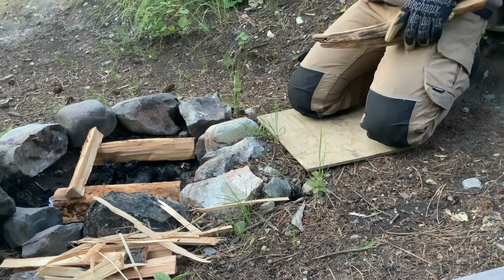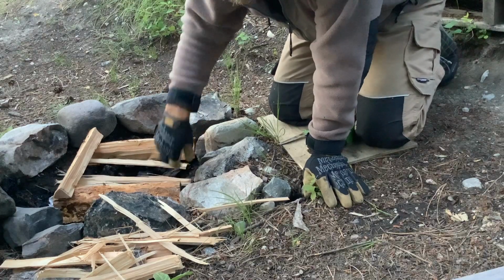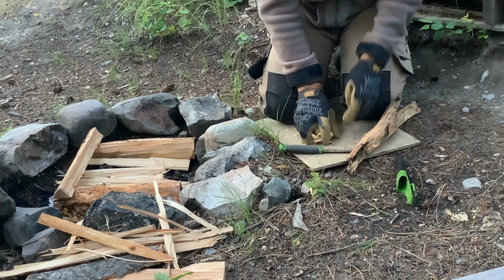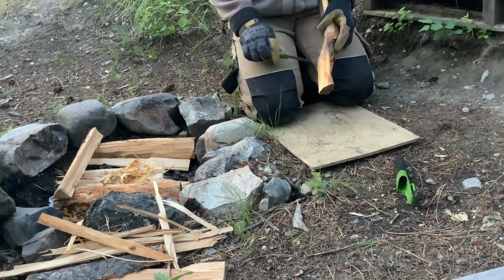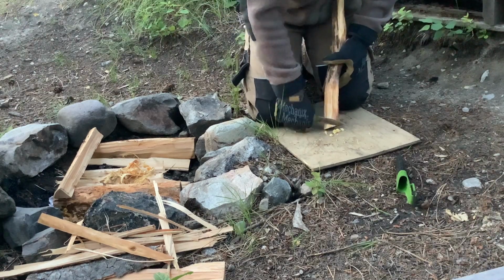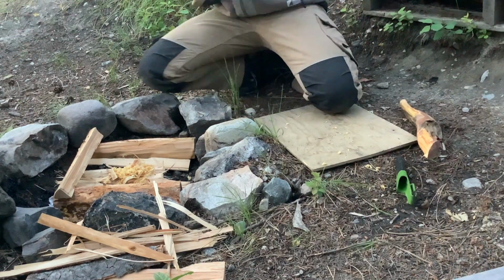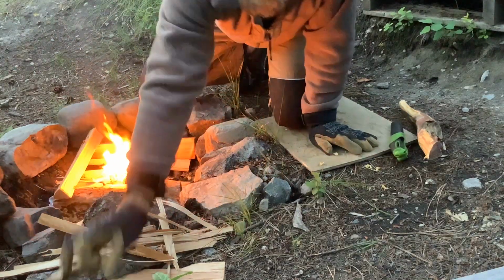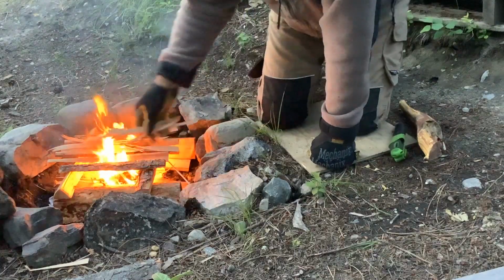Lighting a fire with out matches